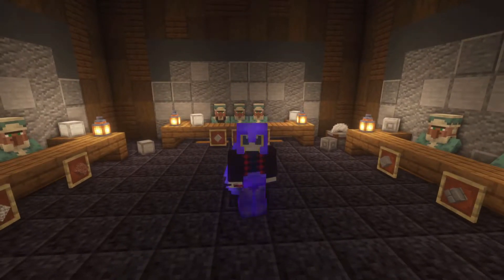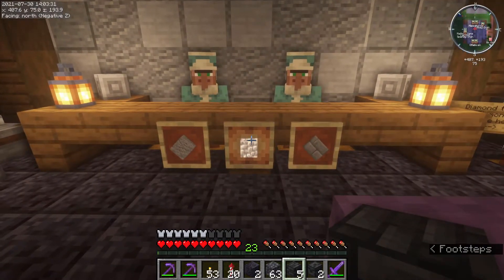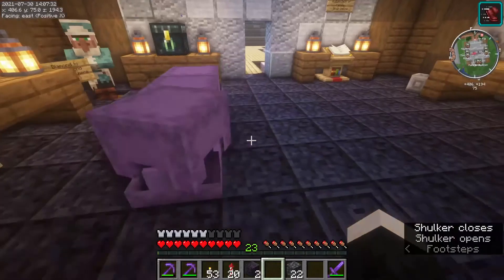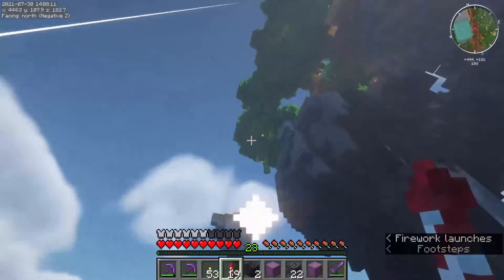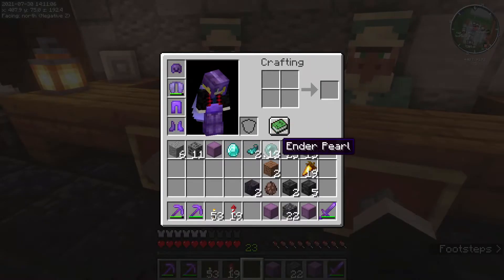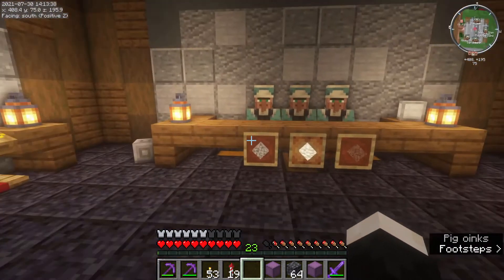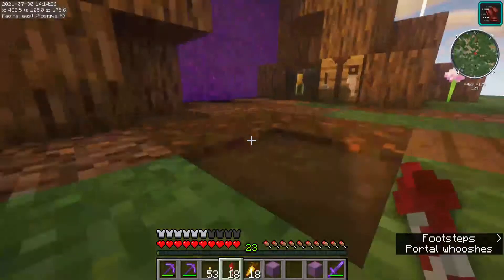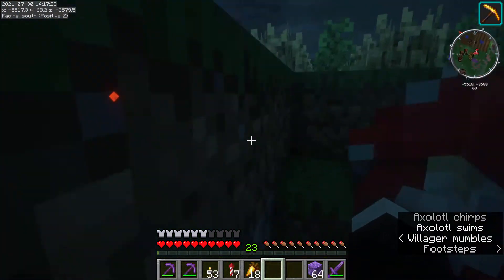STOCKING THE SHOP!!! - ISKALLIACRAFT: REBORN EP 38 (Twitch Server SMP)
Welcome to the thirty-eighth episode of Iskalliacraft: Reborn. There's new blocks in 1.17 which means the shop needs to stock up!